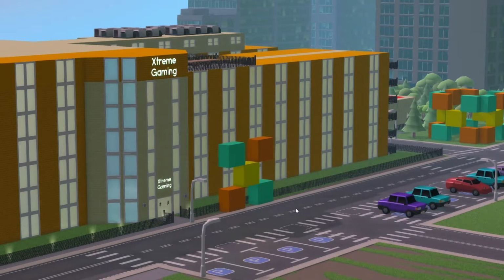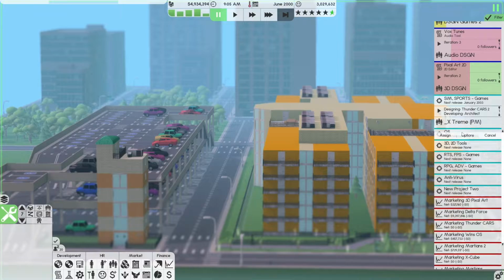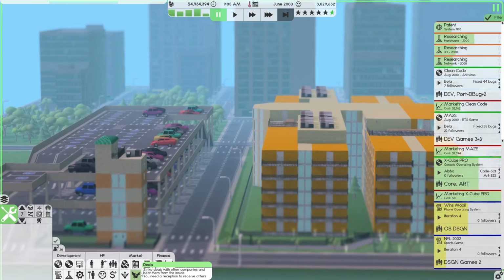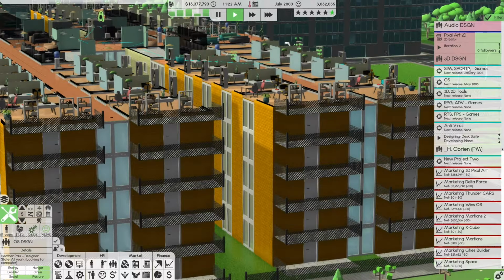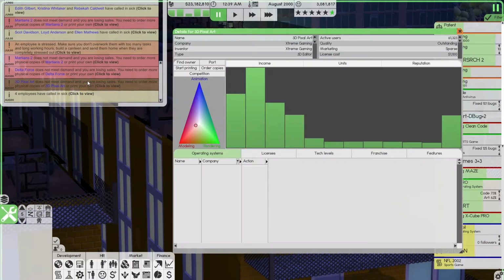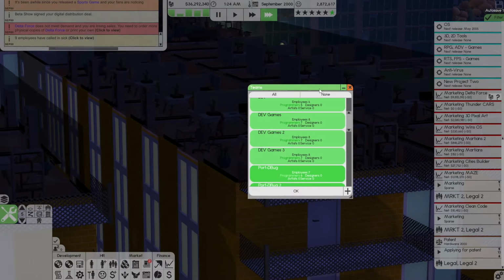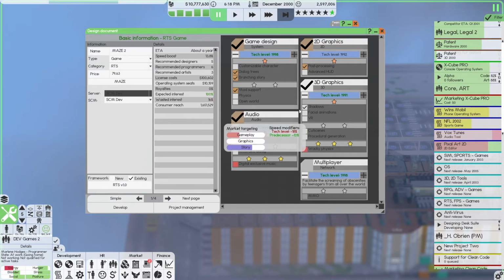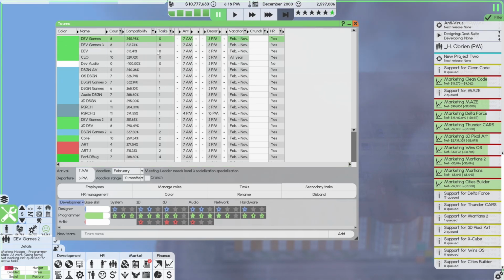Software Inc Play & LRN Series. - S 3 | E17 Parking & Double Debugging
Software Inc Play & LRN Series Guides, S 3 | E17 Parking & Double Debugging
In this episode I cover our new parking, we also struggle to do a double release and Debugging in our quest to get it all on PM.

These are my ♞strategies for success and I welcome your views on how I can improve my game so we can all learn...

Thank you for the views, likes, and especially my subscribers, for all your support!

2021 Challenge Rules:
Year: 1980
Difficulty: Impossible
Days per Month: 1
**No Loans, and you can't sell Co. stocks to get money!
Auto Role All Hires Including The Founder must be Autorolled!
No Hires Until 4Stars Business Reputation
Max Employees Limit 400/450
Every development must be on PM at the end!
End Game = 2Bil
NO MODS! with exception of building mods...

Prior "2121 Challenge Winners" are WonderWizard & NoobySwede